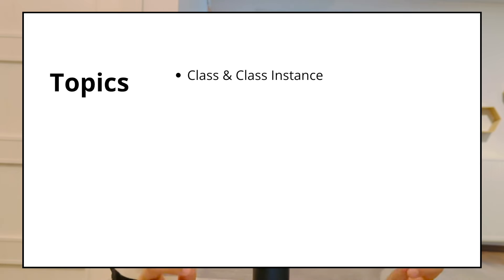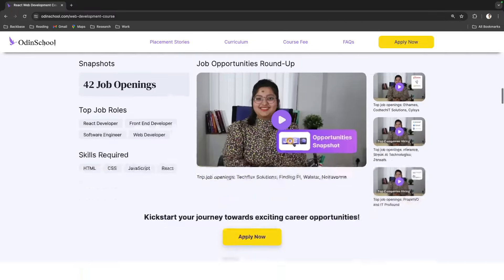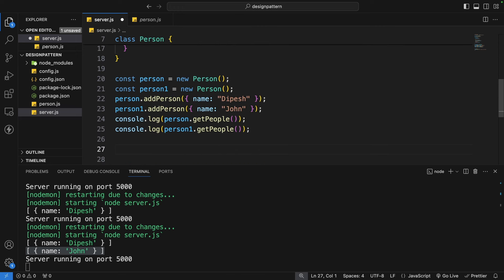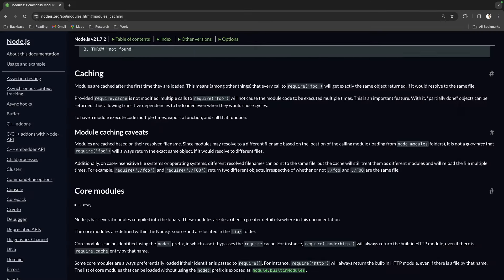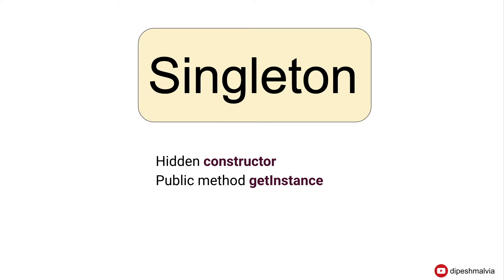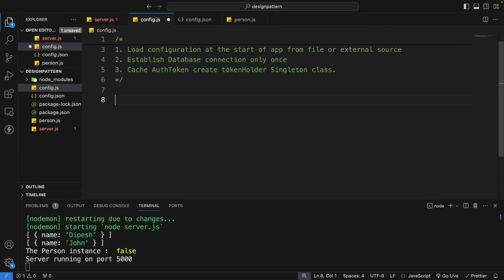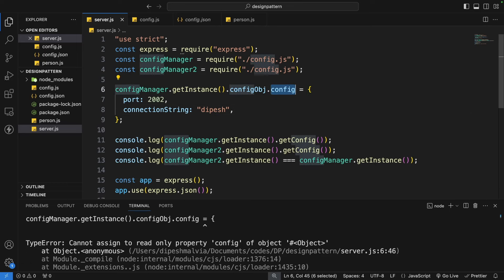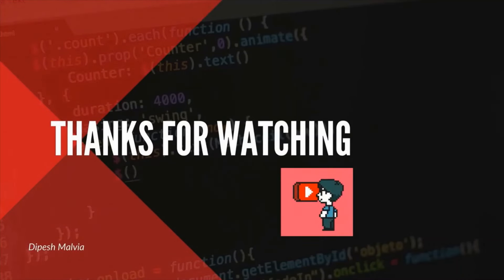How to Implement Singleton Design Pattern in Node.js | Node.js Design Patterns Explained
In this video we will understand about the Singleton design pattern in Node.js. I will cover the following topics :-
1. Class and Class Instance.
2. What is Module caching and how does it fail ?
3. Do you really need to write Singleton classes in Node.js ?
4. Singleton class use cases in Node.js
5. Best practice of writing a singleton class.